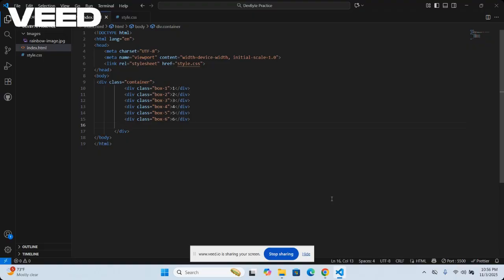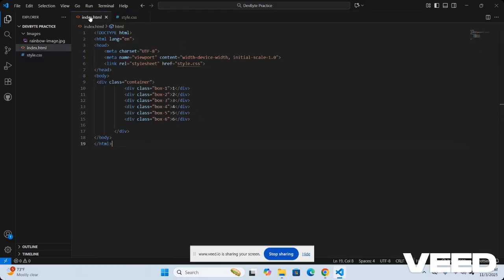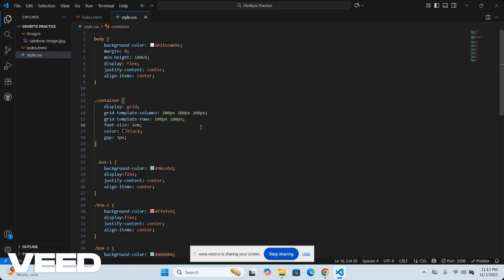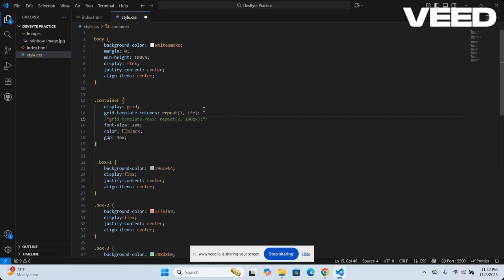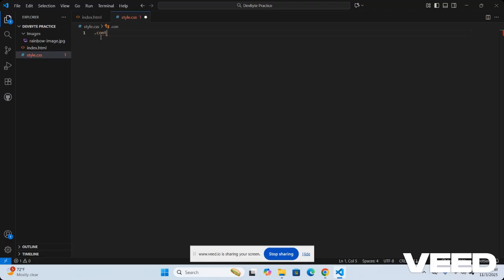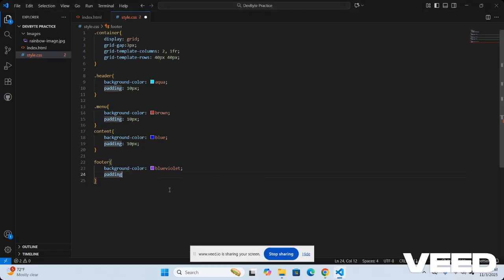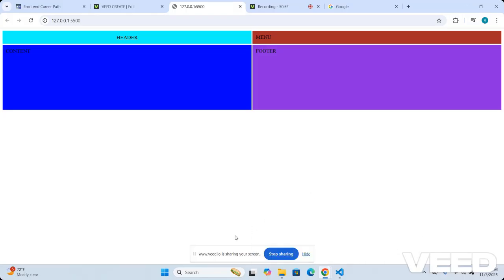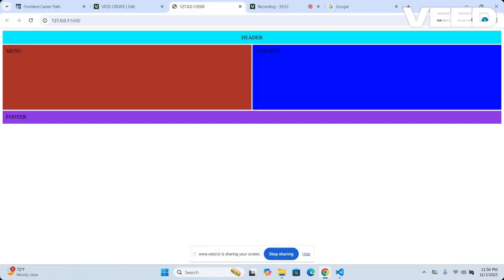Introduction to CSS | Grid 3 (ByteBuilder Bootcamp 2025)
Welcome to ByteBuilder Bootcamp 2025 — where we’re shaping the next generation of web developers across Africa! 🌍

In this video, we introduce CSS Grid

🎓 ByteBuilder Bootcamp 2025 — Building Africa’s Future Developers.